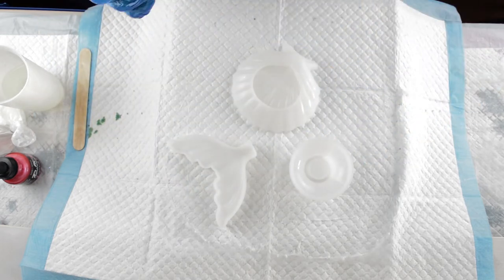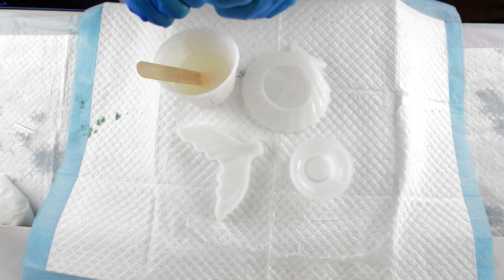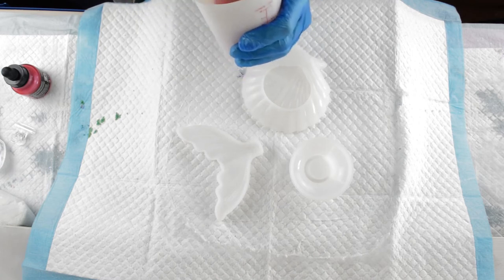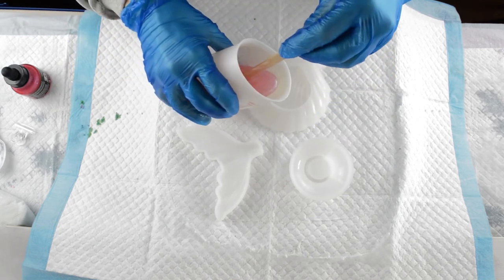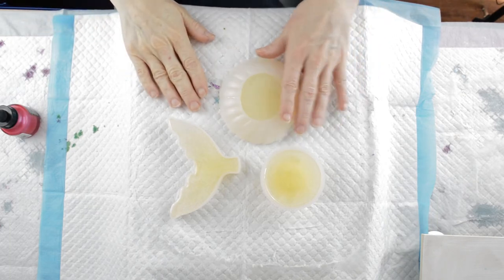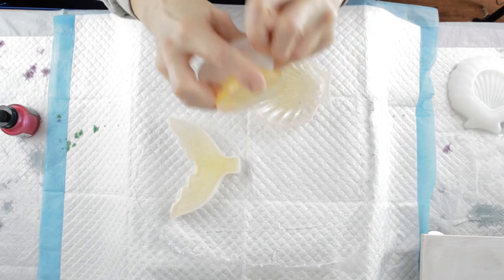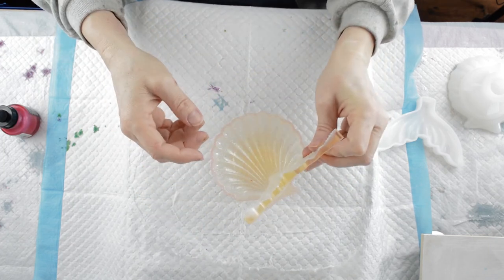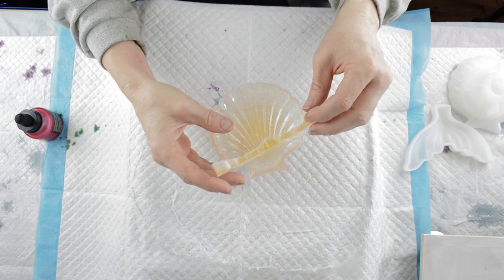Mermaid Tail Trinket Tray that changes colour #14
Join me as I start making a hot pink mermaid tray that becomes a creamy peach colour!

It doesn't cost you anything but helps me to get my videos seen by other people.